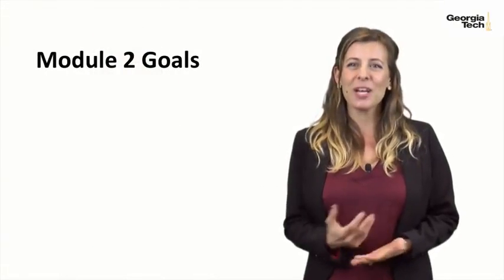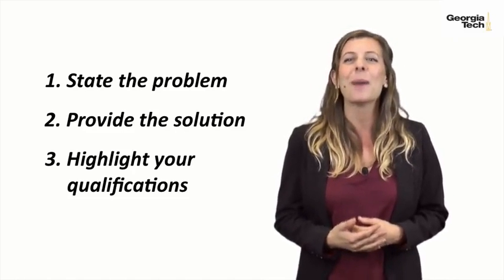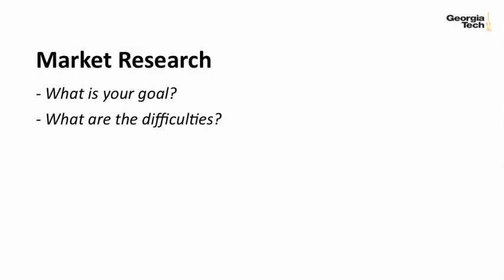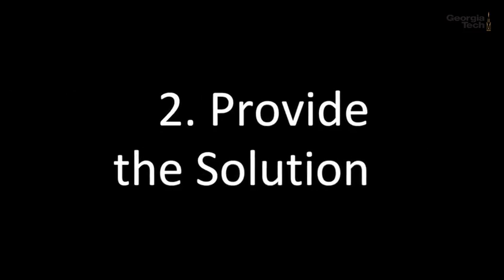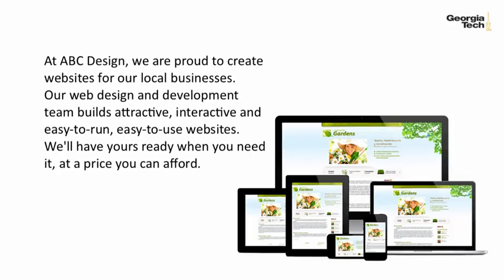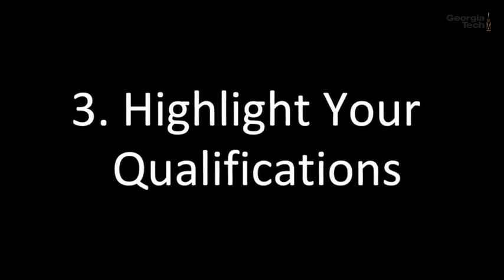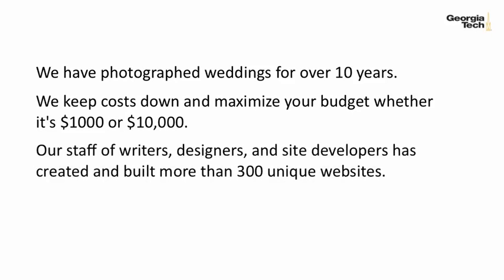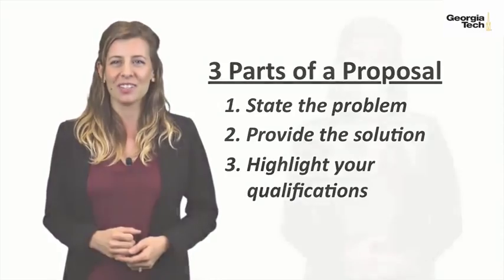3 Key Parts of a Proposal